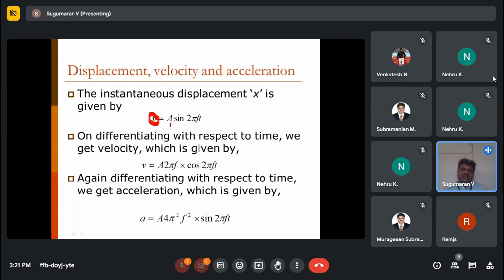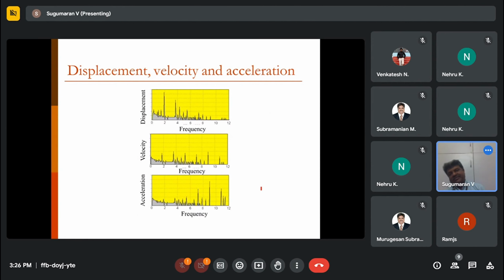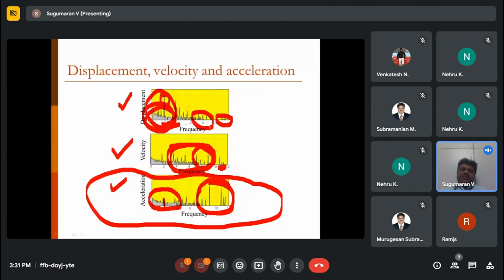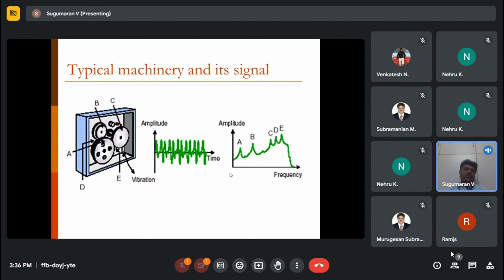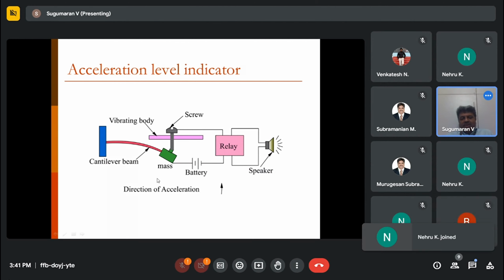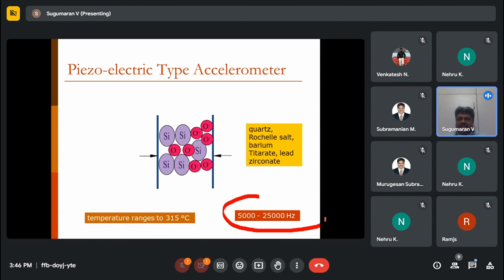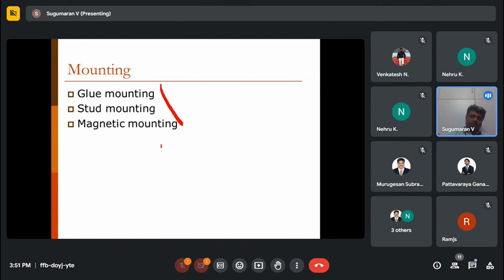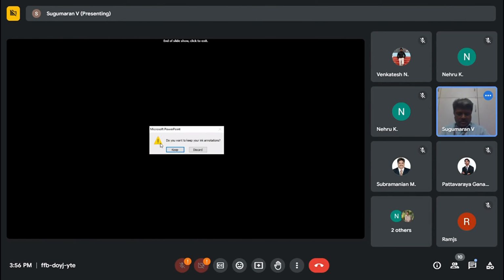THEORY OF VIBRATION